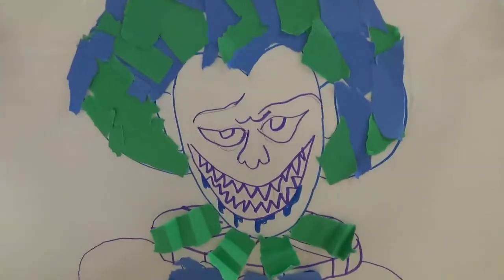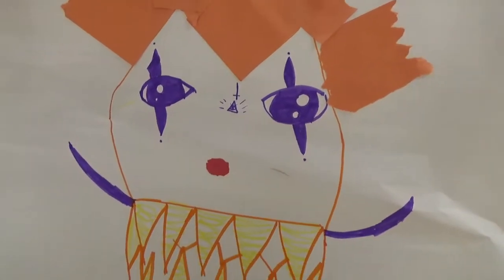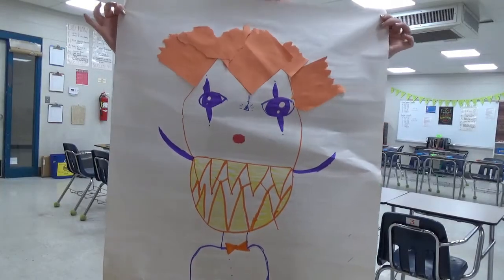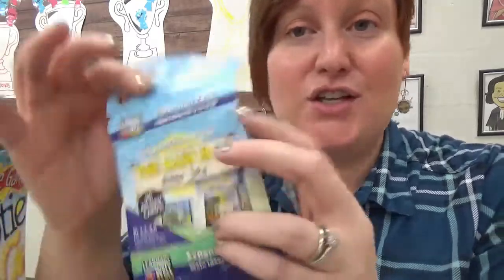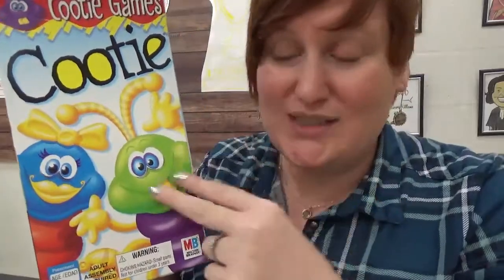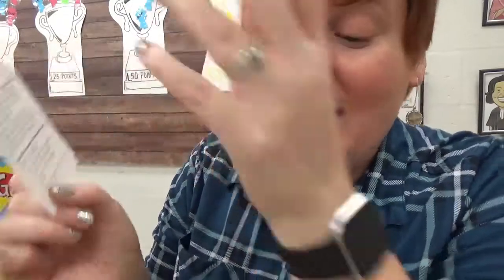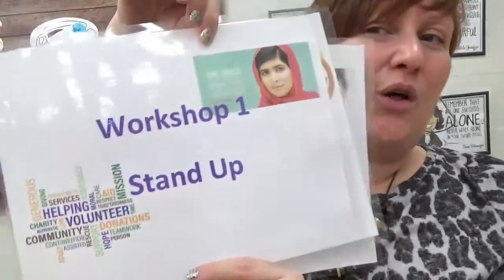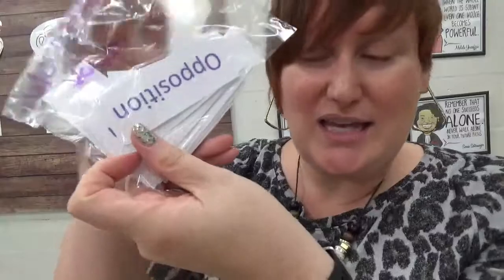Week 19 Teacher Vlog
We're BACK! WoooWhoooo!!! Only 20 weeks left!